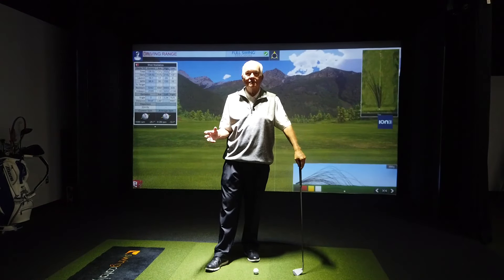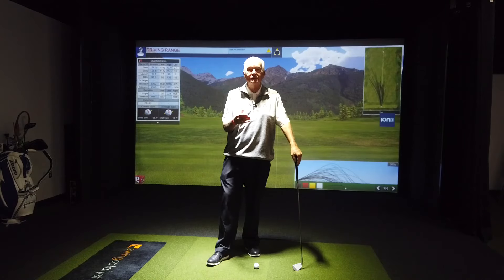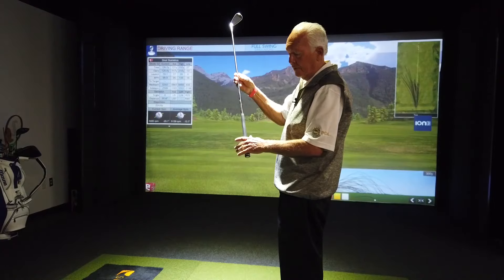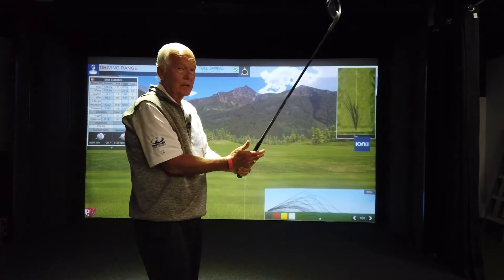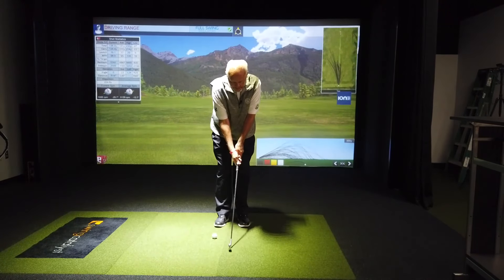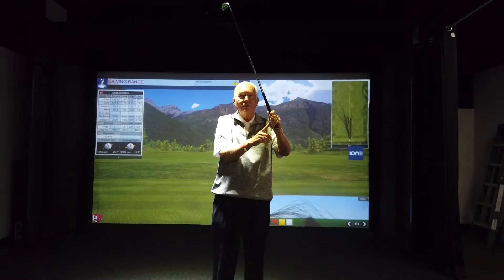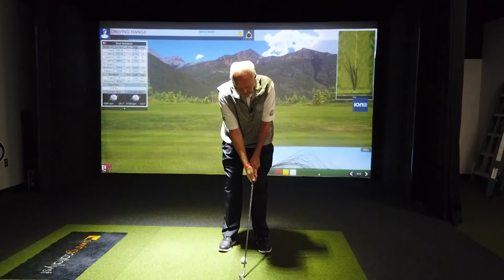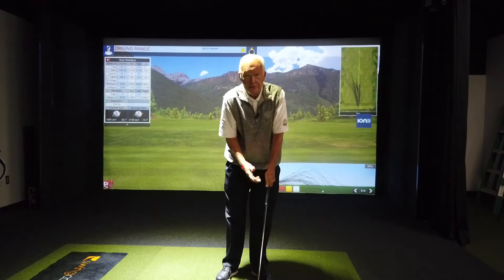Golf Drills for Beginners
There are many beginning golfers out there. Dr. Eric Wilson, PGA Legacy Master Professional and Executive Director of Golf Operations for Keiser University College of Golf, shares simple golf drills for beginners in this video. You will learn drills such as grip and positioning. One of the most critical factors for beginners is to learn how to grip the golf club.